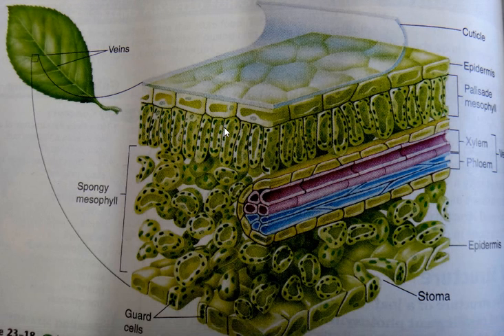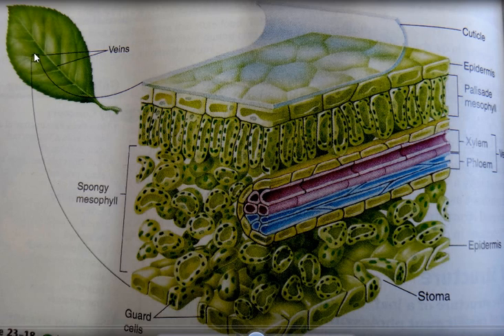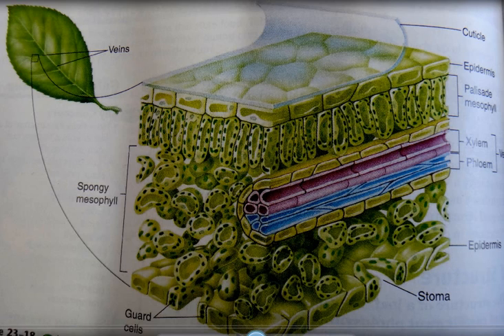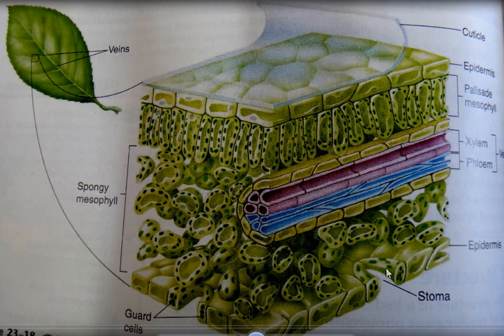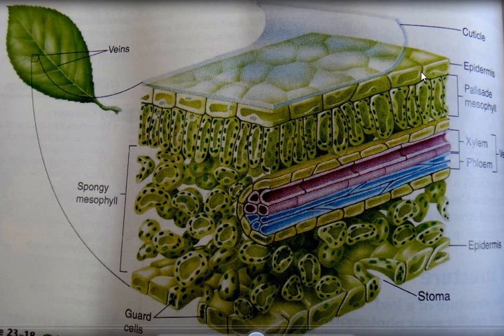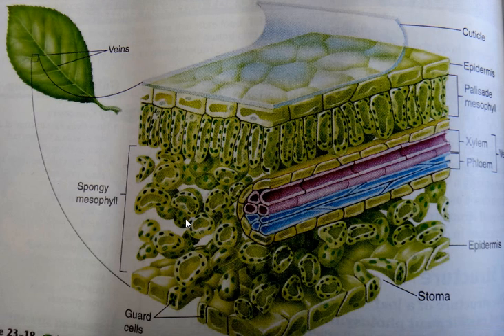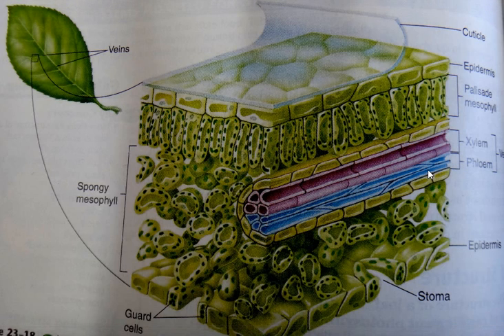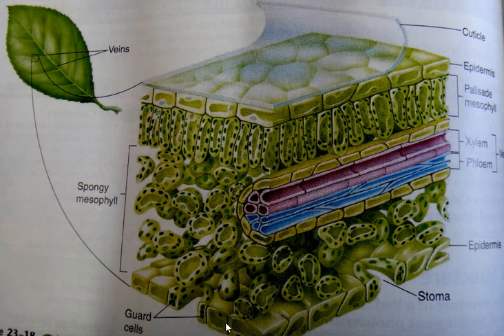Leaf anatomy Botany 1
Description of the leaf anatomy of a vascular plant as part of the Botany program for Biology high school students.